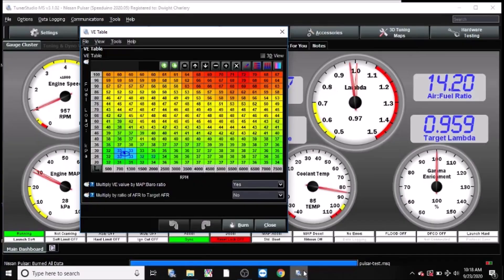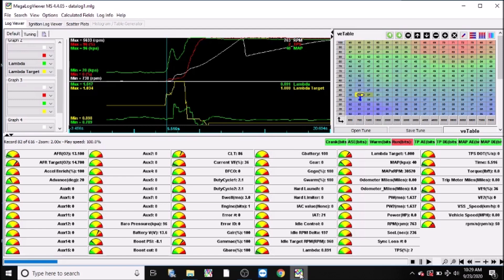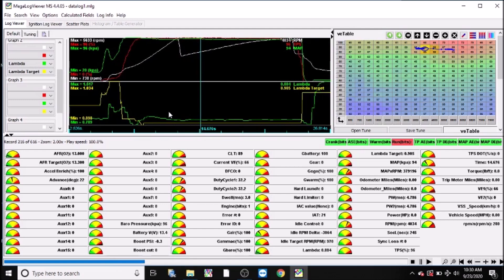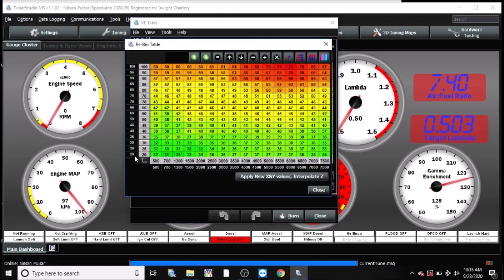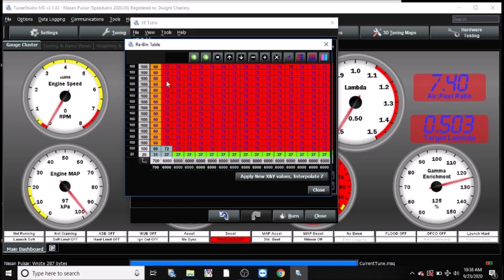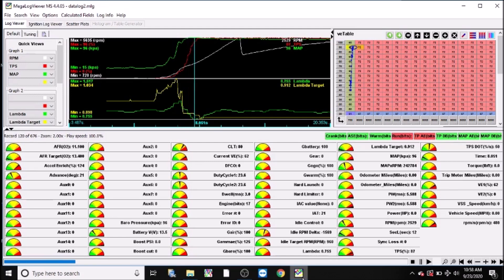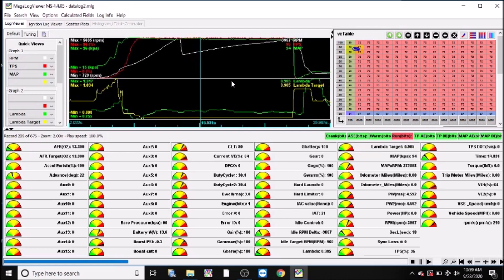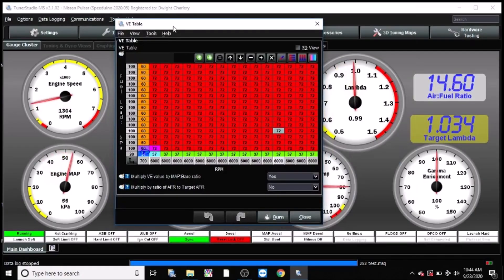Table Resolution : Do You NEED Bigger Tuning Tables ?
I experiment with small tables on my speeduino ECU.Ii start off with a 16x16 maps and compare it against a 2x2 VE table.